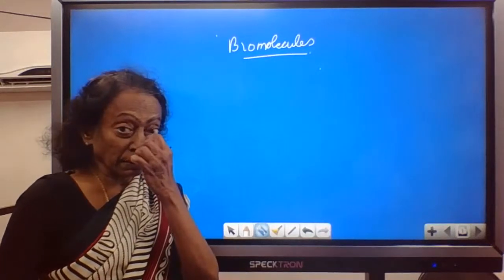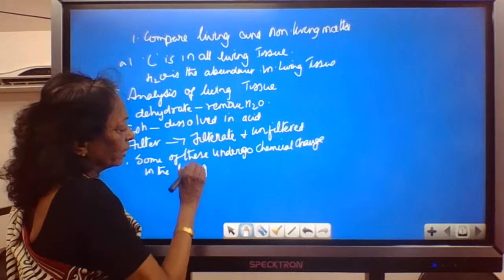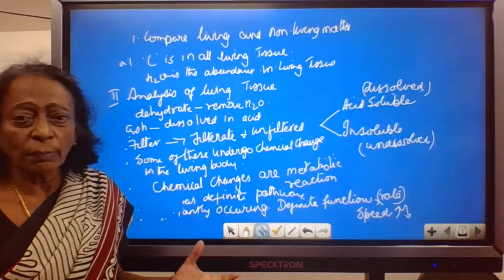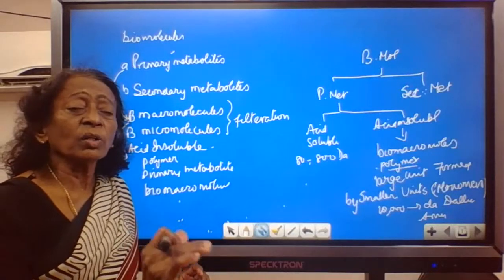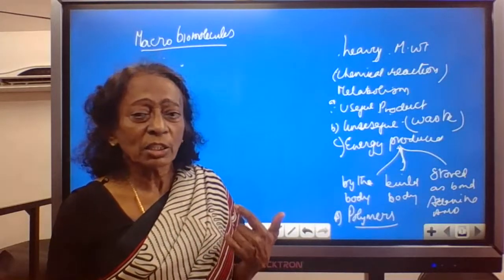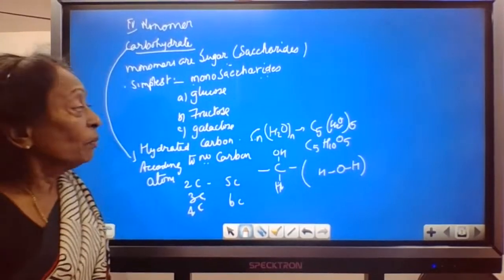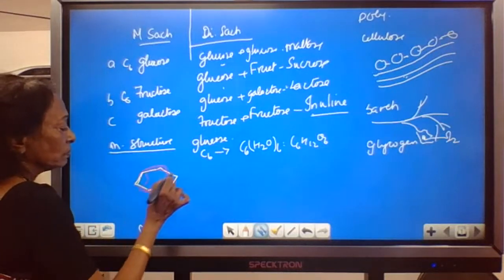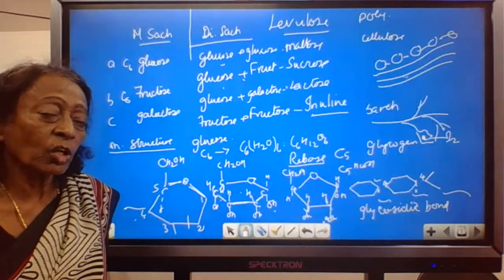11TH NEET BIOLOGY BIOM0IECUIS 08-01-2021